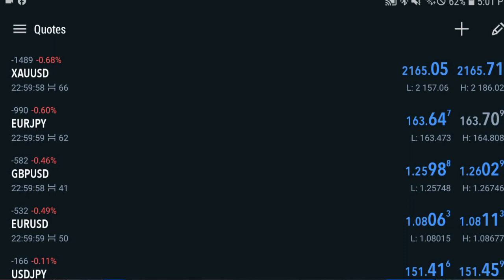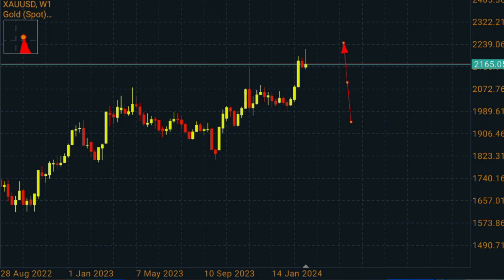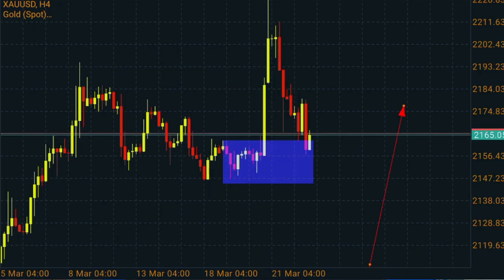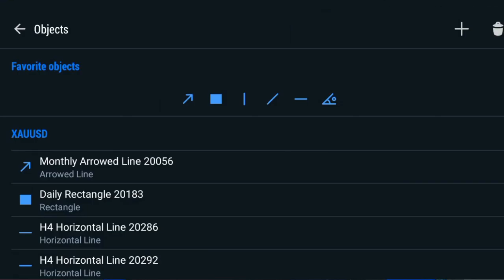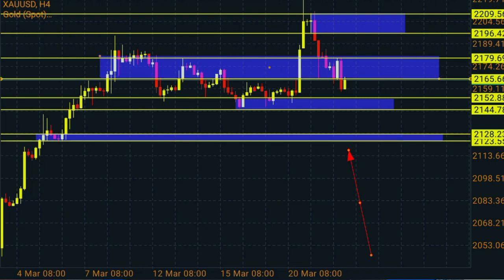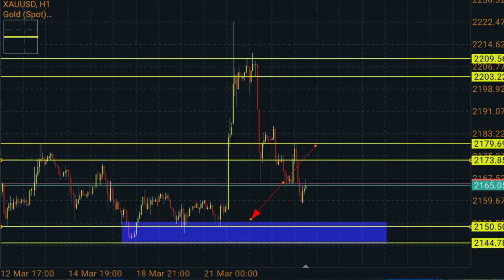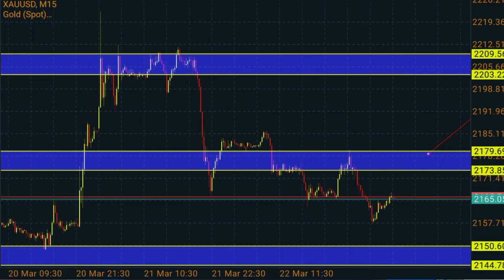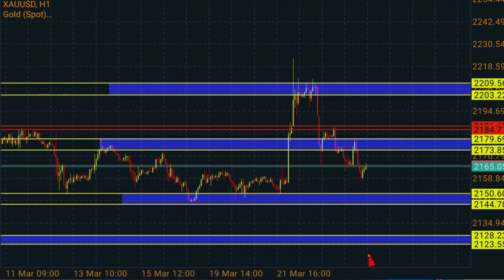Day In The Life Of A Student Forex Trader: Episode 1